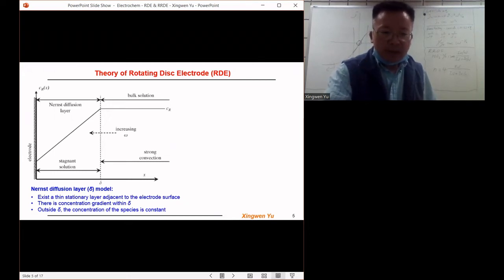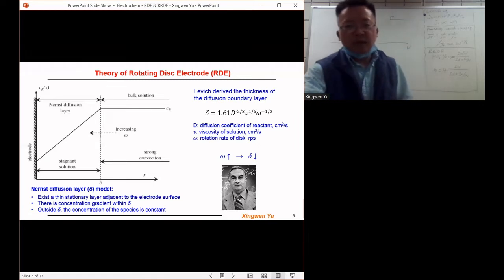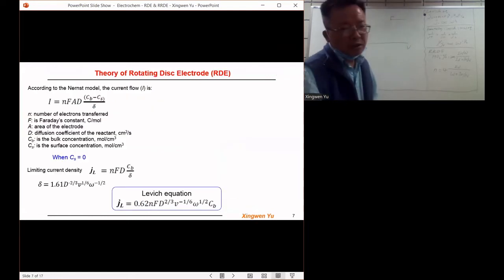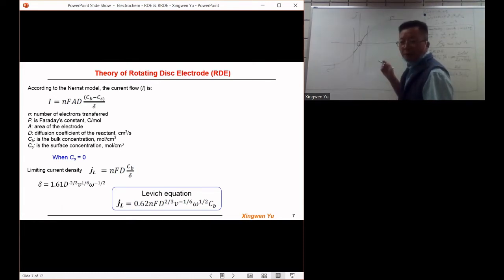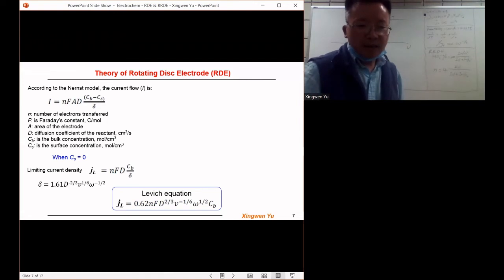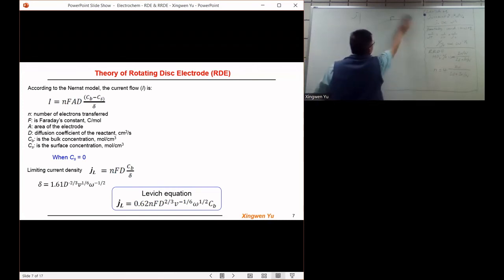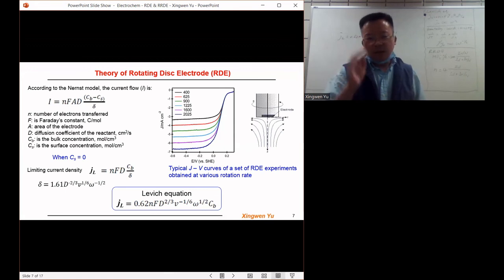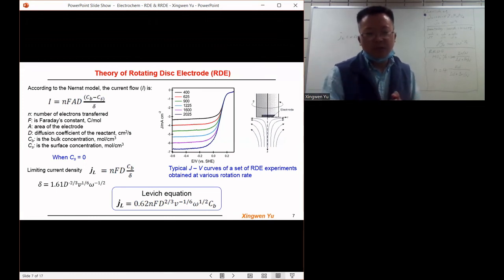Electrochemistry: Theory and Application of RDE and RRDE: Part II